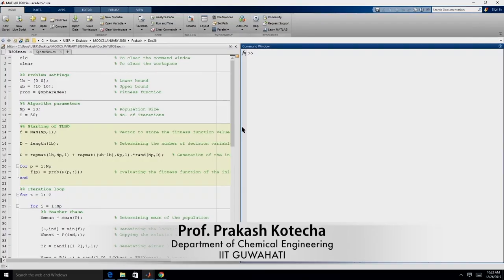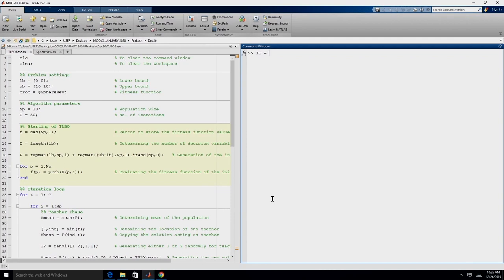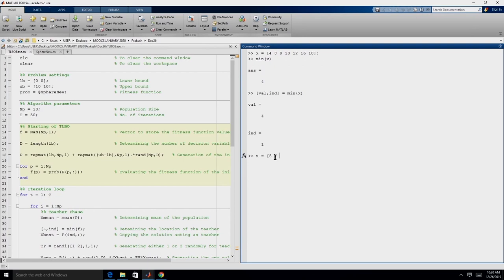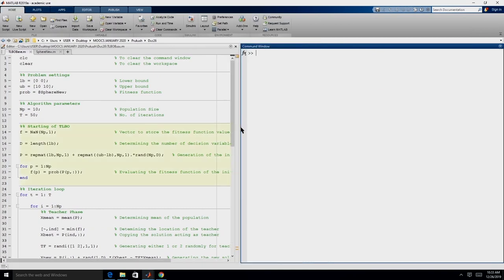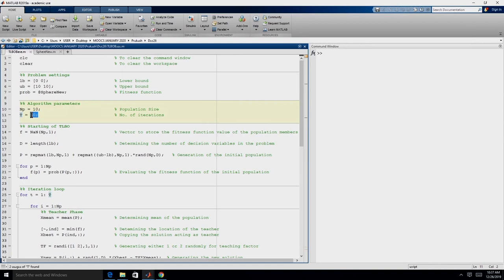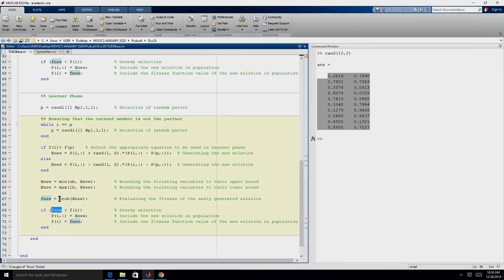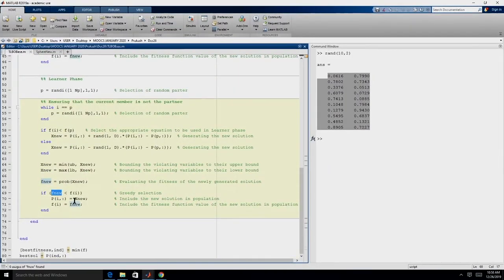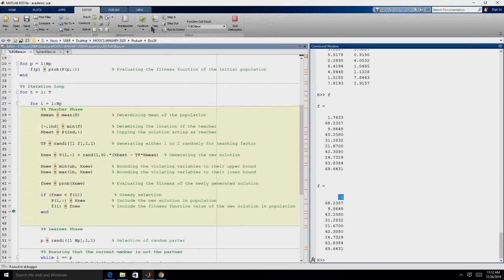Implementation of TLBO in MATLAB